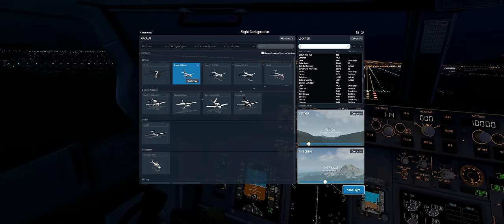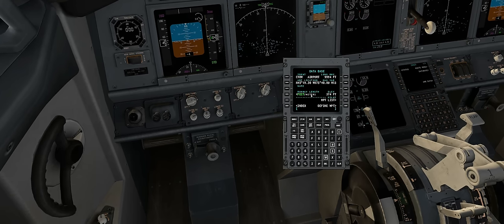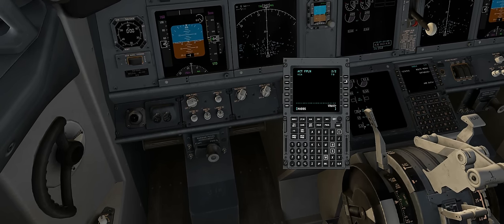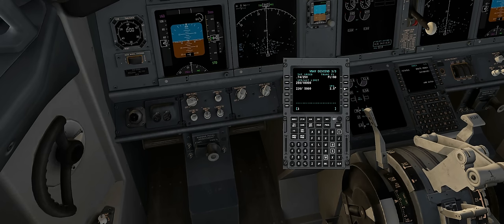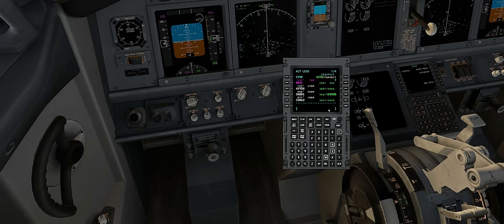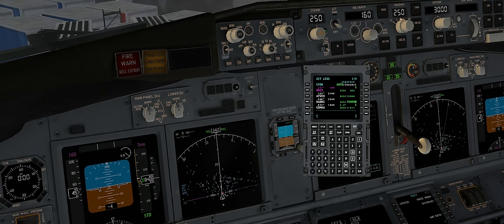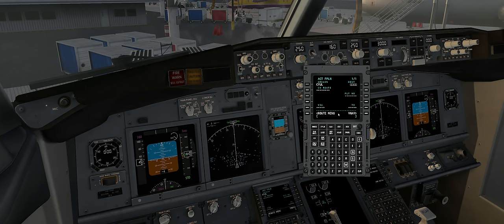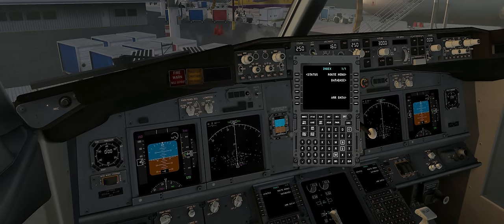X-Plane 11 - Flight Management Computer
Learn how to use the default X-Plane 11 Flight Management Computer (FMC).

Download the Flight Plan and save to your X-Plane 11\Output\FMS plans folder to follow along.